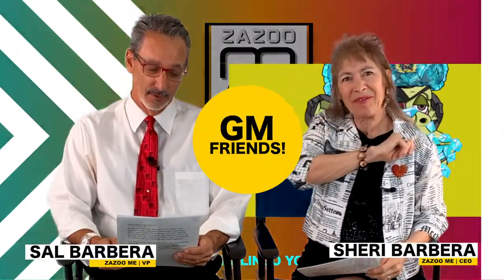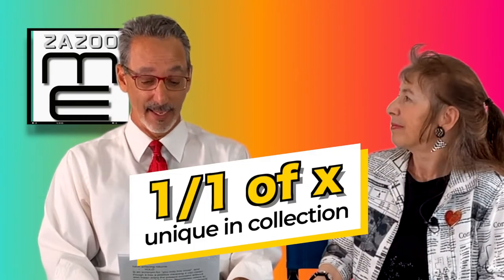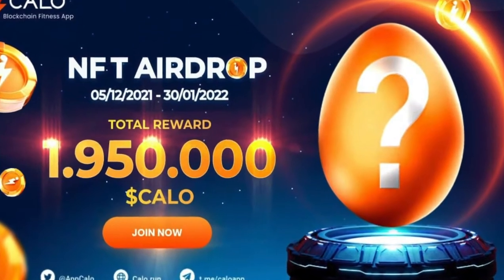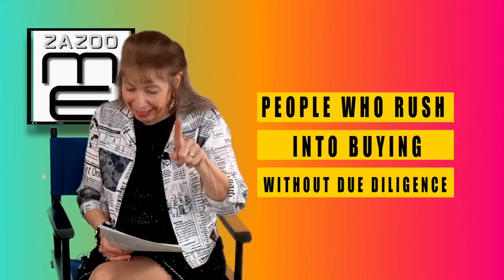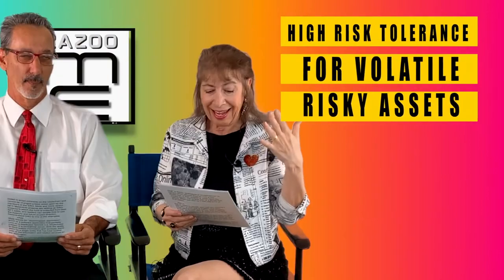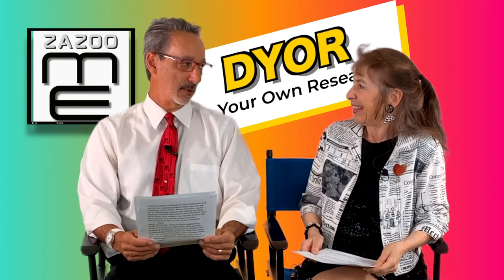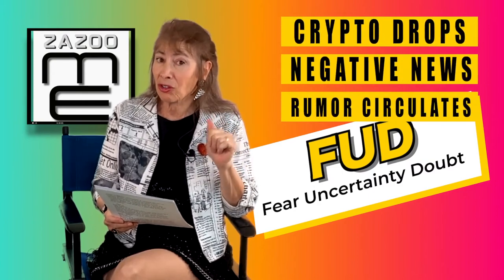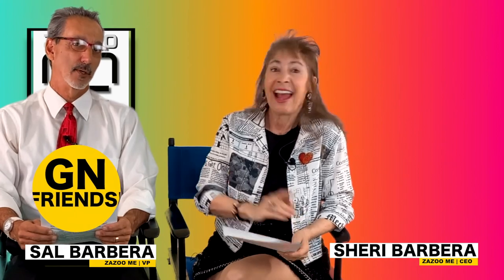NFT Slang Explained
Here are ten top NFT words, acronyms and slang you need to know to be able to navigate the NFT/Crypto space like a pro! GM friends and learn what 1/1 of x, 1:1 Art, Airdrop, Ape in, BTD, Diamond Hands, DYOR, FOMO, FUD, WAGMI (and GMI ) mean.

NFTs (Non-Fungible Tokens) are so new that most people have no idea why anyone would want to buy, sell, make or trade one. Learn about them before everyone else and get in on the action today!

NFTs, Cryptocurrency and Blockchain are a TOP CULTURE TREND and a powerful way to:

• Get inspired to create digital products
• Grow your business
• Create a bigger impact
• Earn more money

Don't miss trending news, quick updates, hot tips & detailed info on NFTs, Crypto and Blockchain:

Sheri & Sal | Zazoo Me LLC
NFTS | CRYPTO | BLOCKCHAIN
🌟Analytics 🌟 Tutorials 🌟 News

📷 CAMERAS
Logitech C920 HD Pro Webcam
Apple iPad Pro

🎙 MICROPHONES
Blue Yeti (USB hard wired)
Sennheiser (Wireless) Lav Mic
iRigPre for Sennheiser Mic to iPad

🕴 TRIPOD
Tablet tripod mount
Tripod Monopod Neewer
Tripod Joby Gorilla stand kit

💡 LIGHTS
Box light kit
Neewer LED light kit